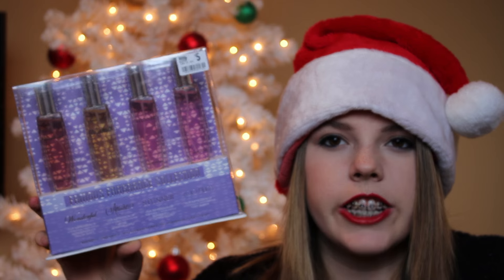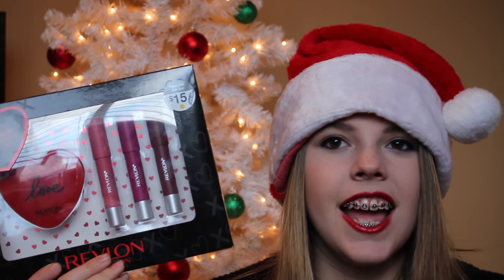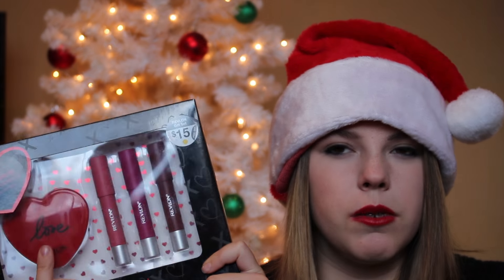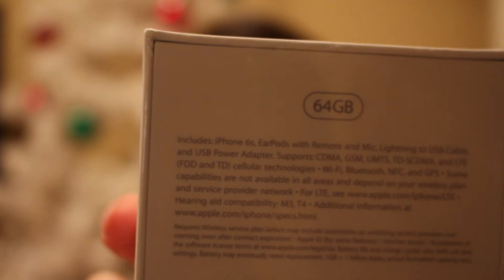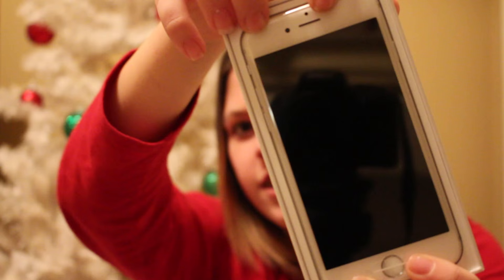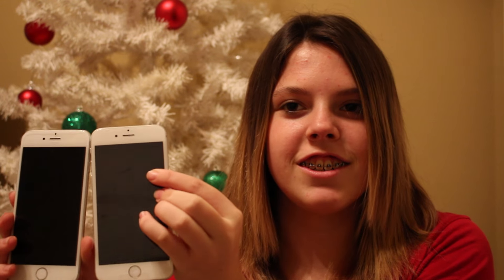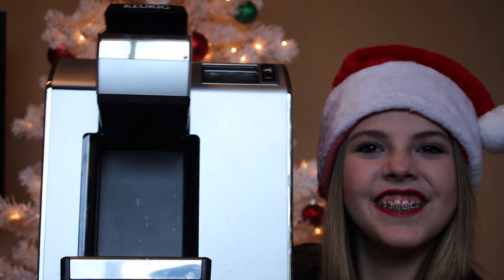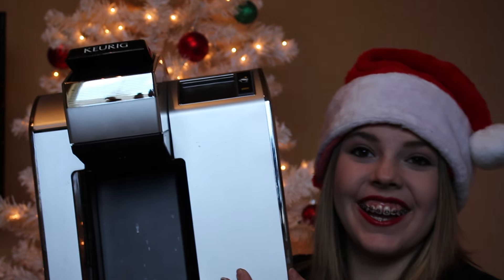What I Got For Christmas 2015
Hey

Sorry this video is up so late. I didn't film it on Christmas because I wanted to spend time with my family. I can't believe Christmas is over. This year is almost over as well. I'm so grateful for everything I got for Christmas. Let me know what you got in the comments. I hope you enjoyed this video. I will see you in my next video. Bye!